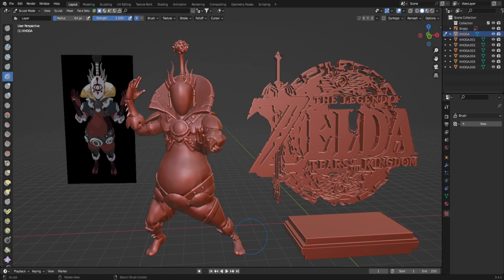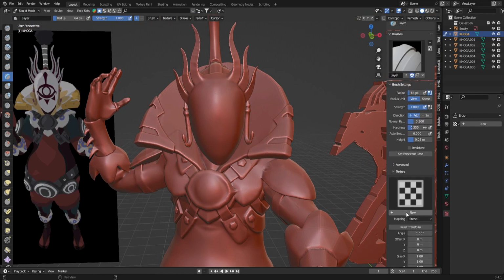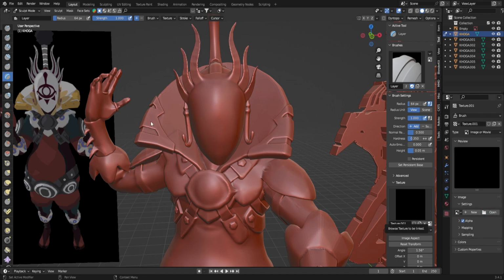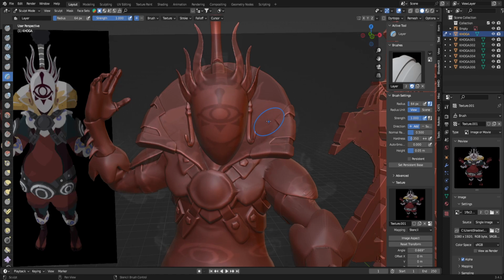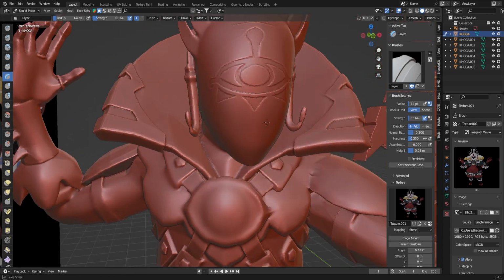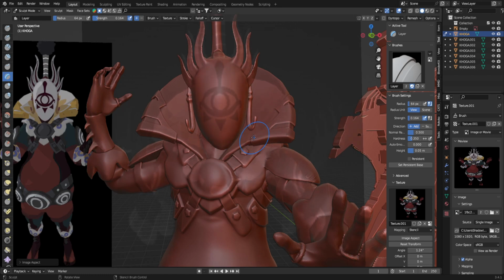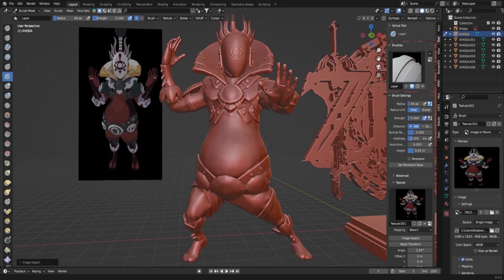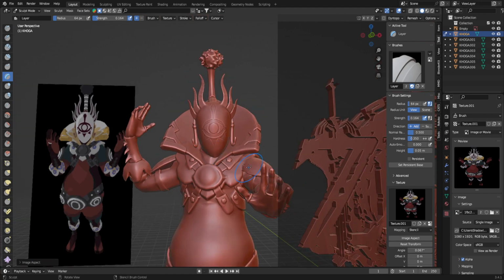BLENDER 3.5 How to sculpt detail with stencils!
Some fun stuff in this incredible adventure 10/10